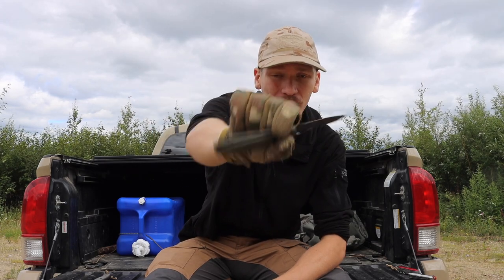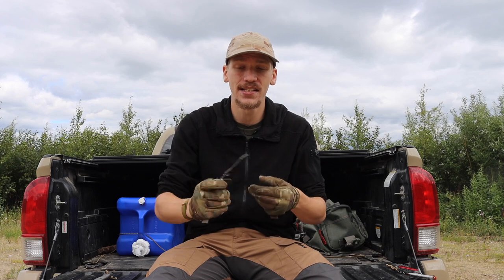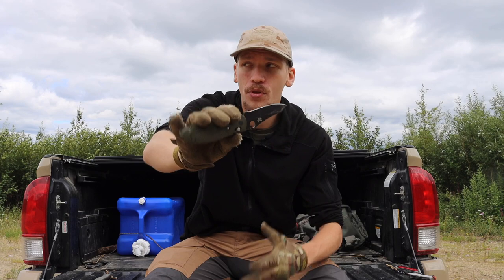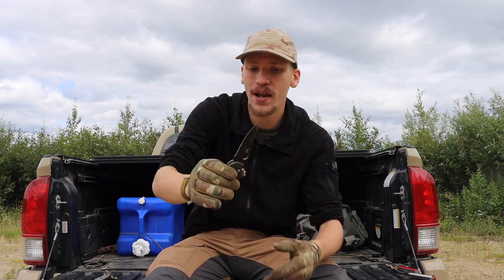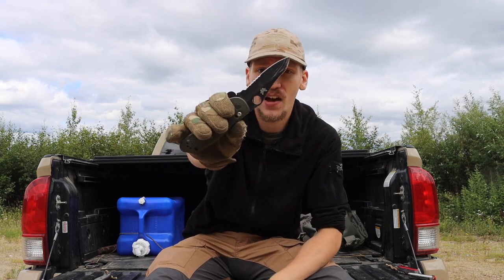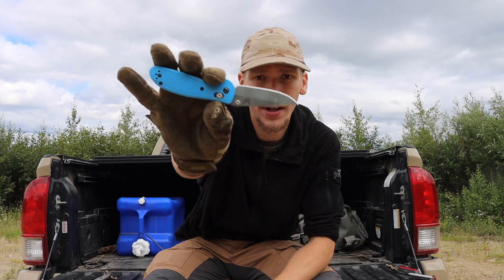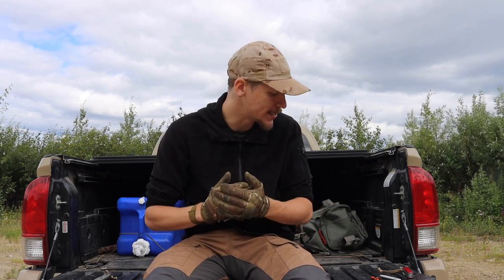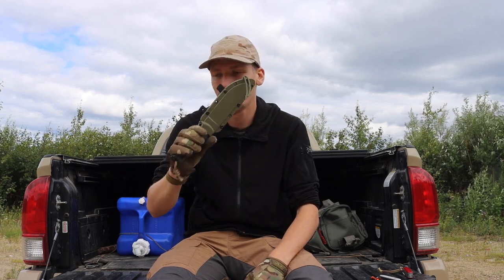The Best Survival Kit Knife Options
Let's talk about the best survival kit knives out there!